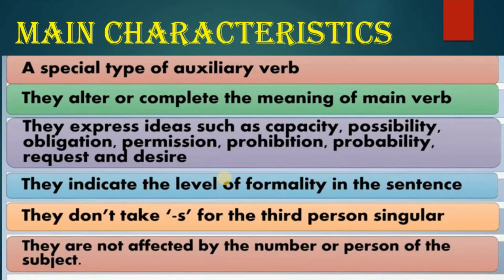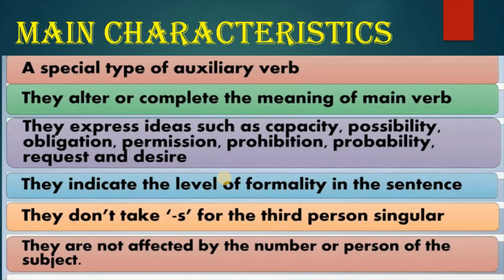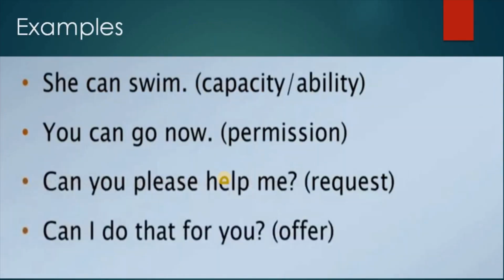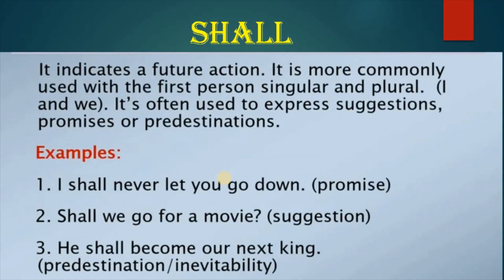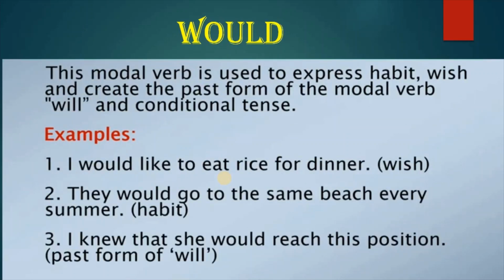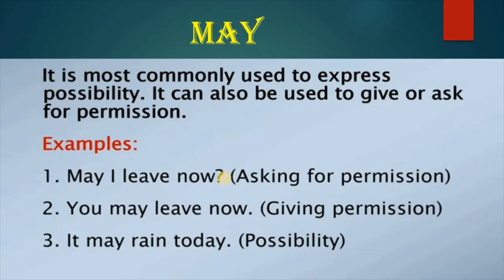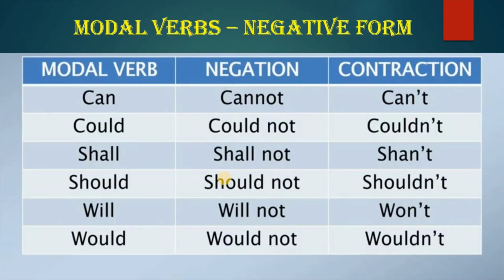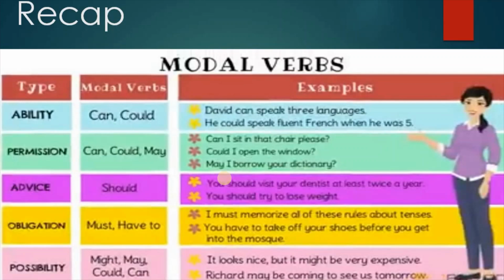V STD ENGLISH GRAMMAR MODAL VERBS